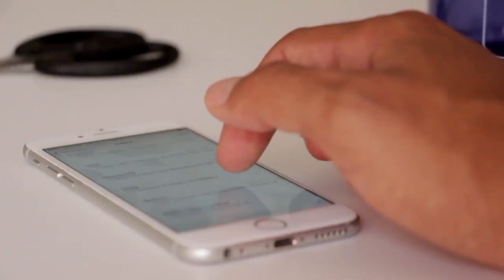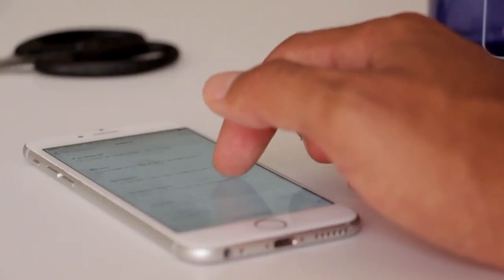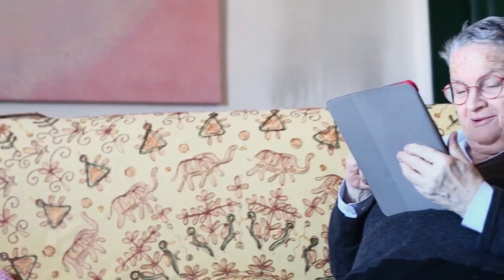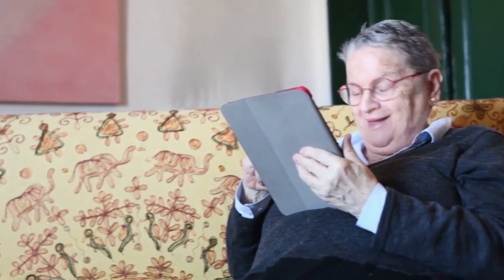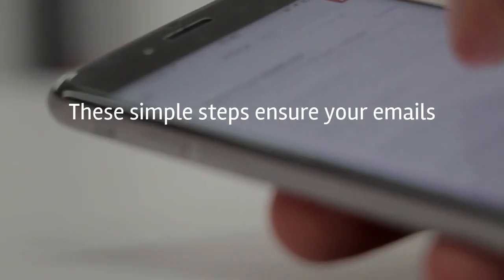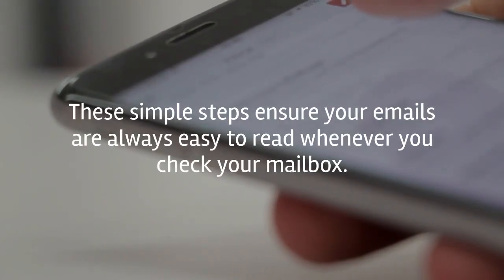How To Increase Font Size In Apple Mail?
To increase the font size in Apple Mail, you have a few options. For general viewing, you can adjust the zoom level within a specific email by going to View -- Zoom and selecting a larger percentage, or using the keyboard shortcuts Command + + to zoom in and Command + - to zoom out. For a more permanent change affecting all new messages you compose, you can adjust the default font size in your Mail preferences. Go to Mail -- Preferences, then navigate to the Fonts & Colors tab. Here, you can select a larger font size for both plain text messages and message bodies. Keep in mind that these settings primarily affect how you view emails and compose new ones on your Mac; recipient font sizes are generally controlled by their own email client settings.